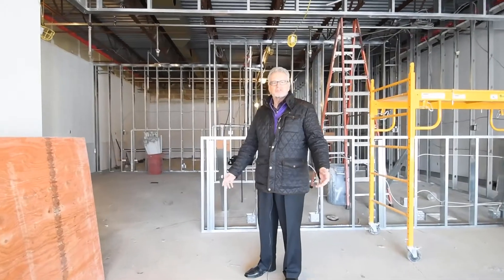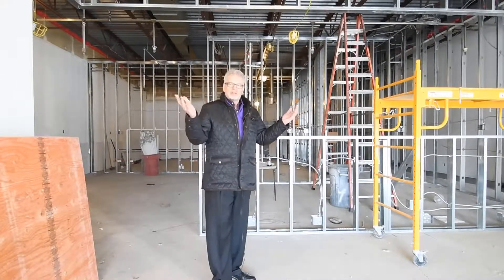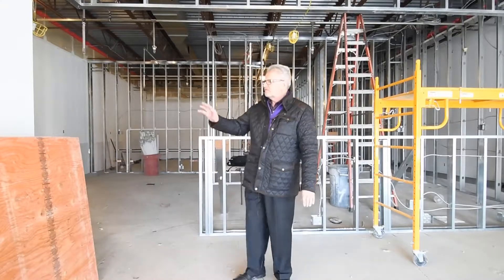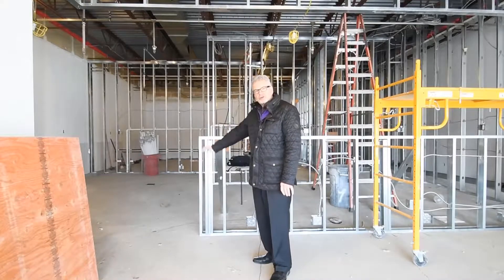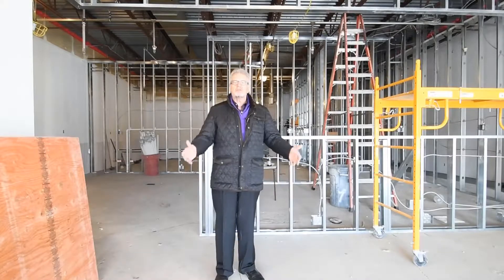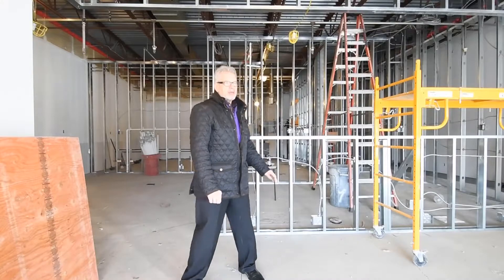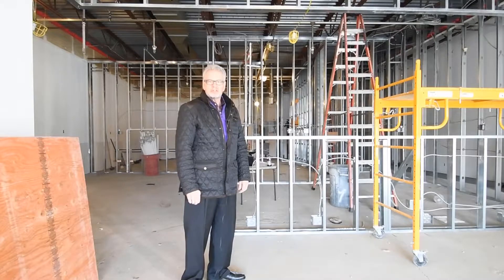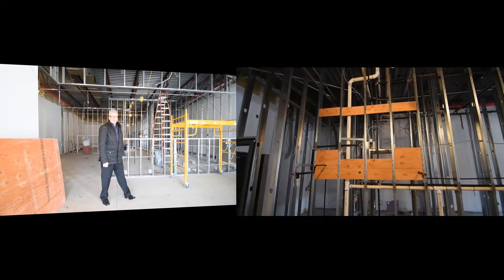Rack Shack construction update 1 9 2018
Rack Shack BBQ of Minnesota. Memphis style BBQ in the tradition of slow smoking served naked and an assortment of signature sauces on the side.